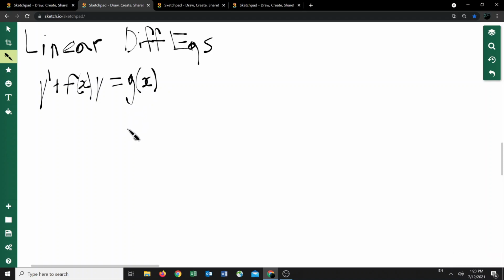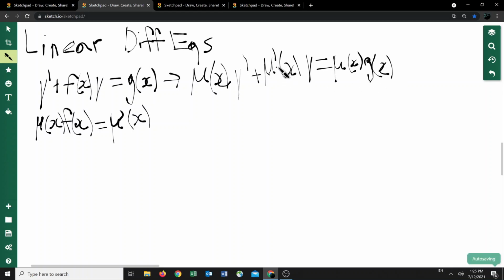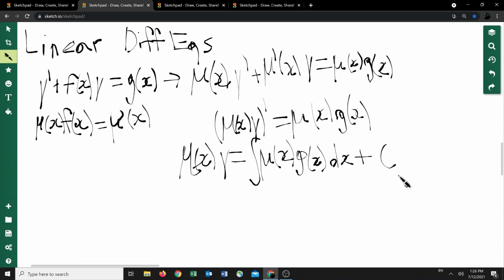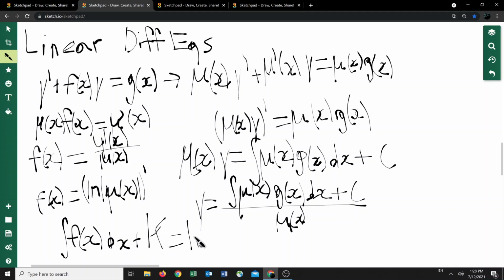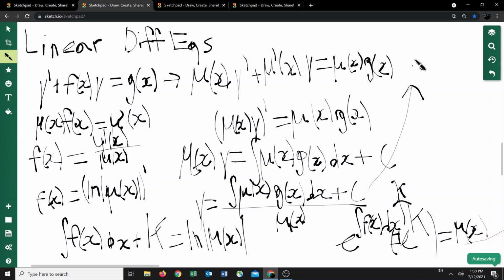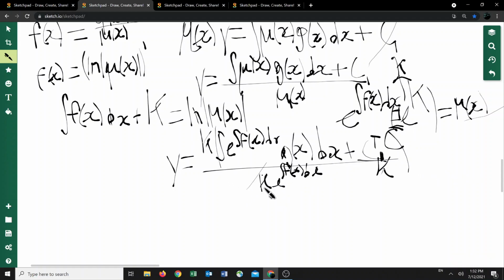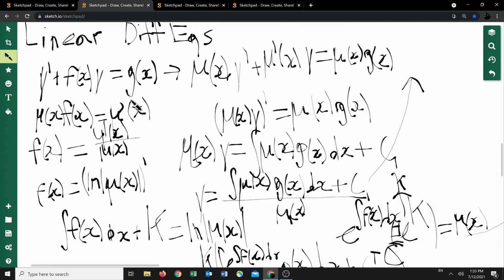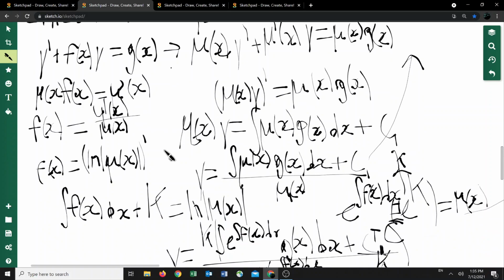Solving Linear Differential Equations (Proof)